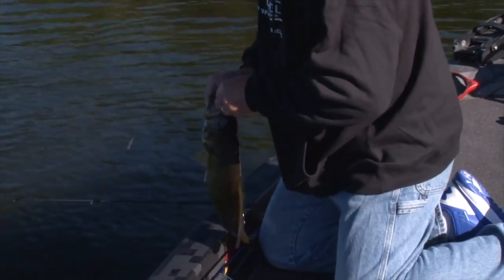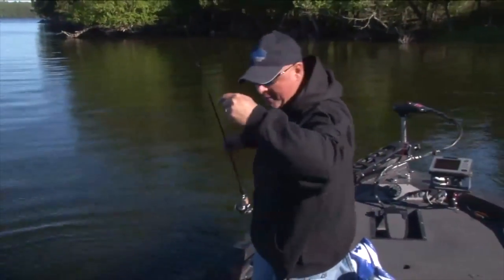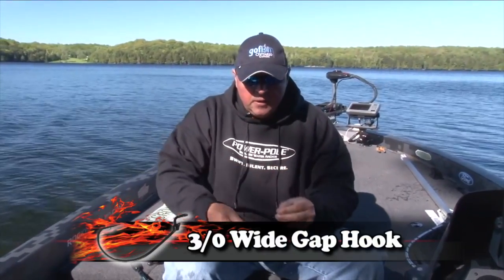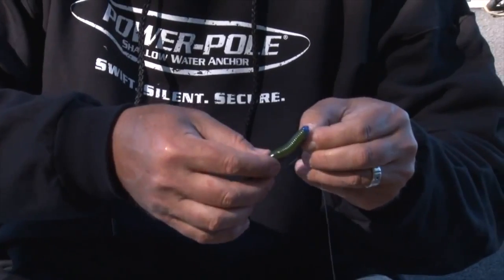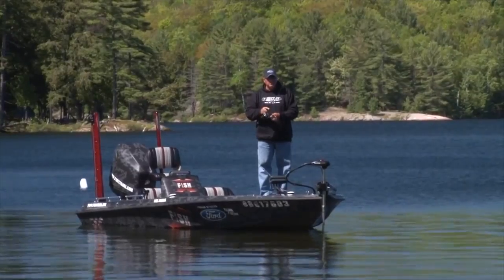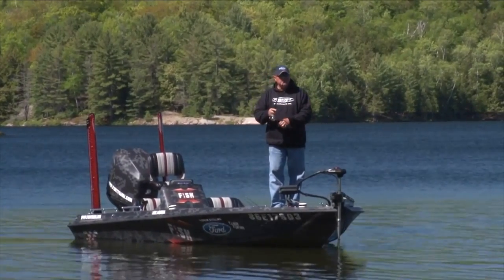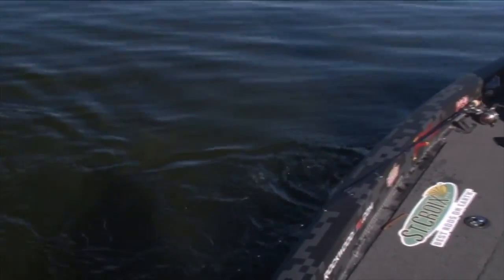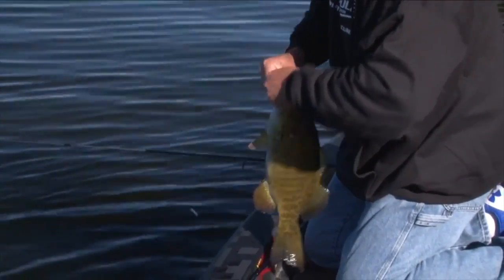BASS CAN'T RESIST THE SPLIT SHOT WORM RIG- How to fish it!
The deadly, yet oh so simple split shot rig for smallmouth bass!
Here is how we fish it on pressured lakes and a great option for tournament co-anglers in pro-am situations.

Entering Season 22, Extreme Angler Media has taken great pride in creating one of the industries leading brands that entertains, educates and inspires the 'Next Generation'.